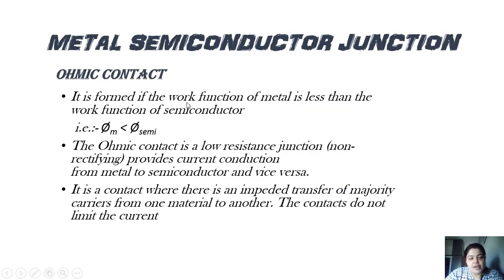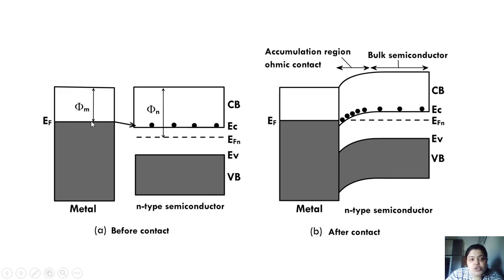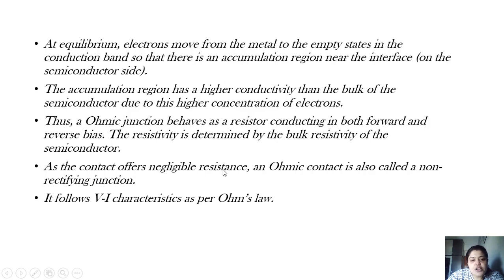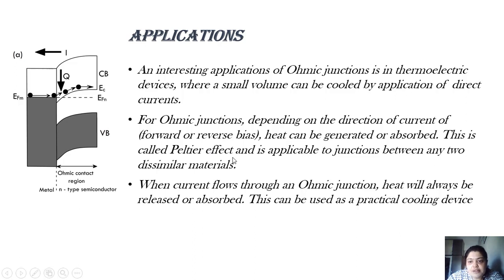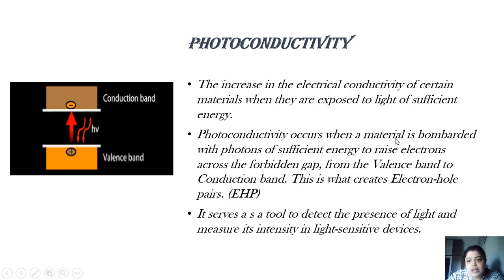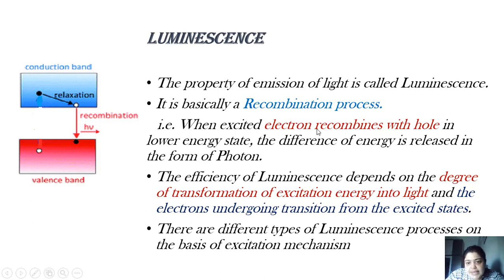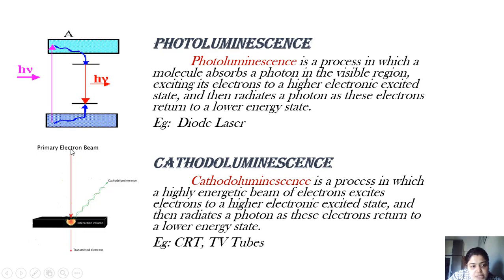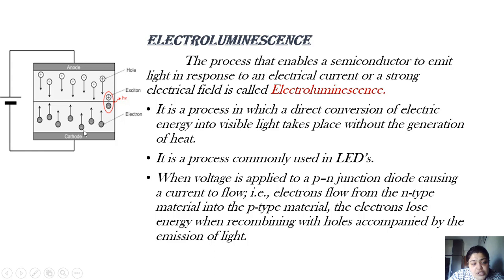Ohmic contact and optoelectronic devices